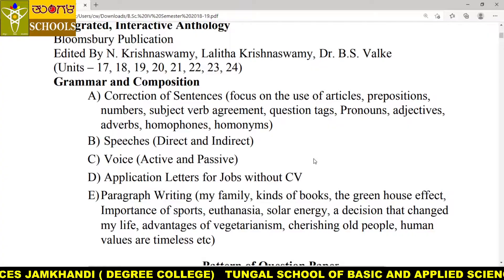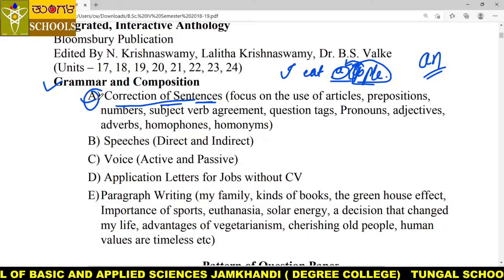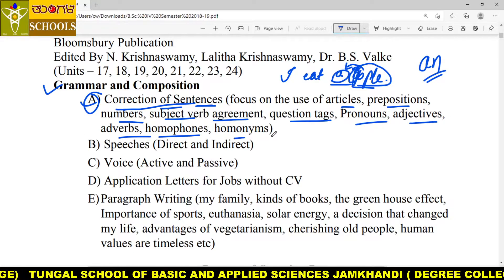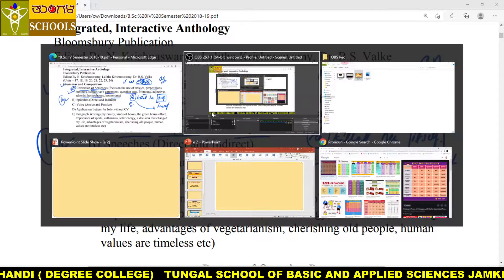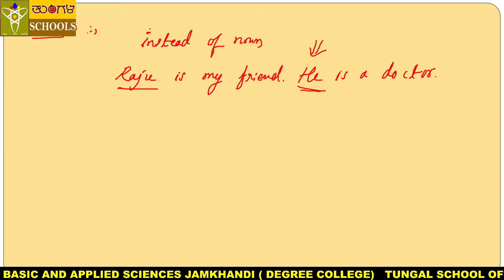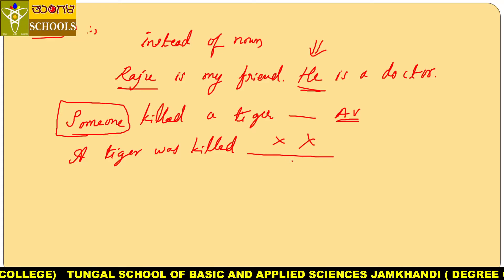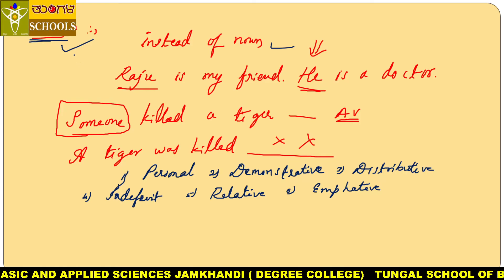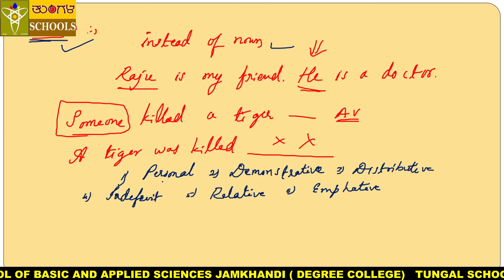B Sc, 4th Sem Basic English Class 2